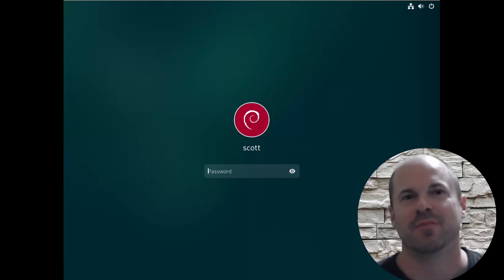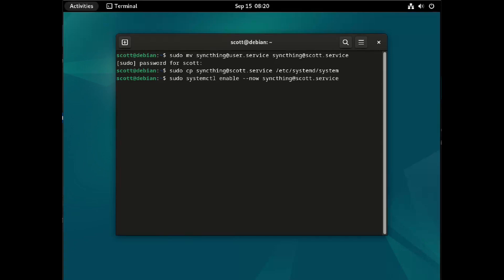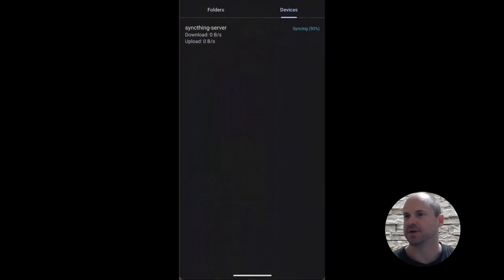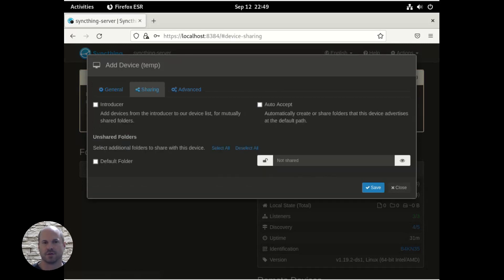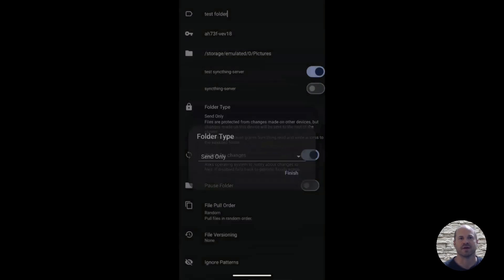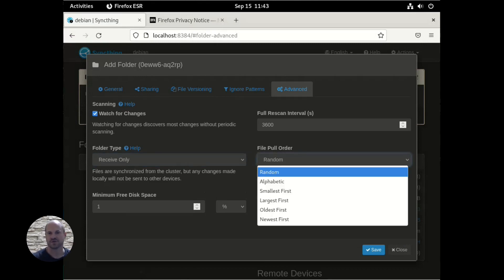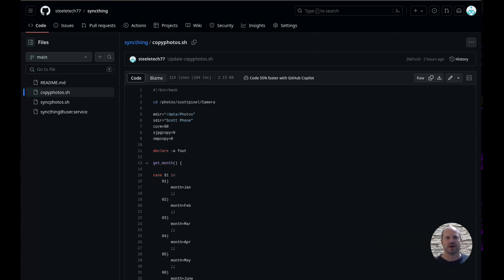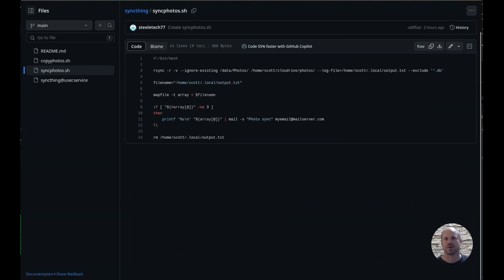Ditch Google Photos and Backup Your Pictures With Syncthing - Android Devices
Google Photos is great but free space is limited. You are also feeding the Google engine with your data. Keep your pictures private by using syncthing and backing up to local storage. I also automate backing up my photos to a personal cloud storage drive for two copies. Having a local copy and a cloud copy provides that extra layer of protection. One copy of a file is not a backup!
There are upfront costs for this project. Buying a SAN with lots of storage can be fairly affordable if you don't go too crazy. I am using a cloud provider that offers lifetime options. It's about 3 years up front, but I am past that now so it's free storage. Both my NAS and cloud storage are at 2TB which I will need to upgrade at some point.
Not using Google Photos you do lose the auto-generated timelines, books, collages, etc but to me having my pictures in my own hands is a better option.